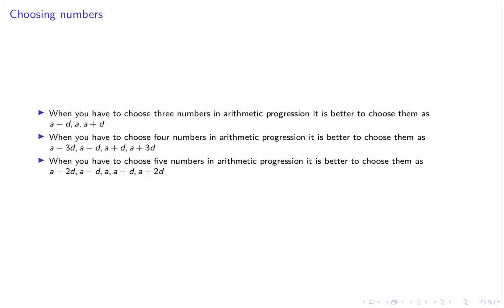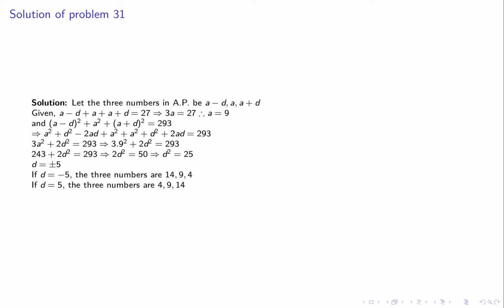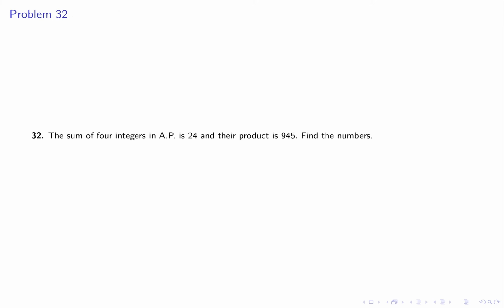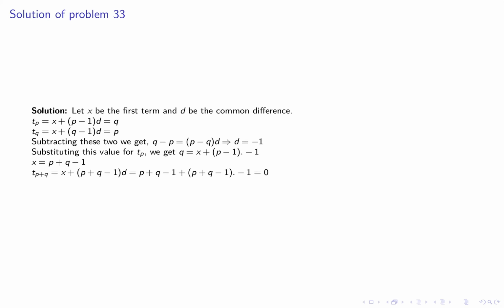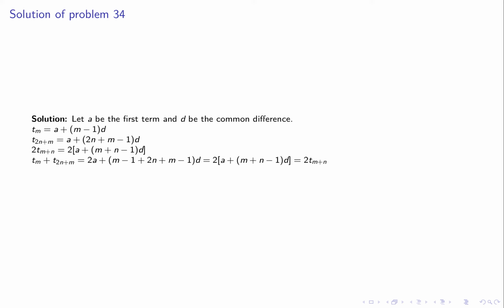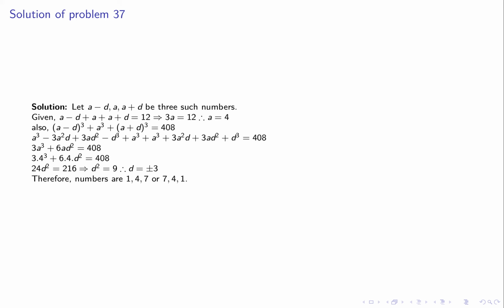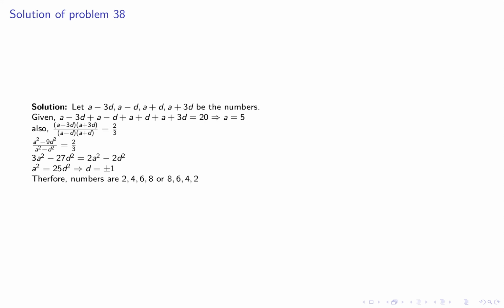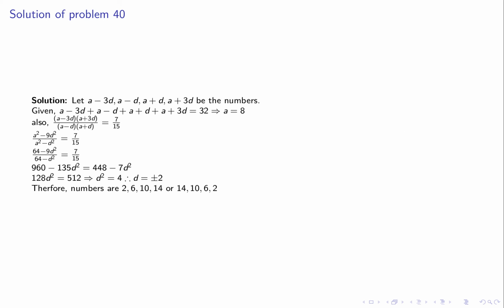Problems 31-40 of Arithmetic Progression